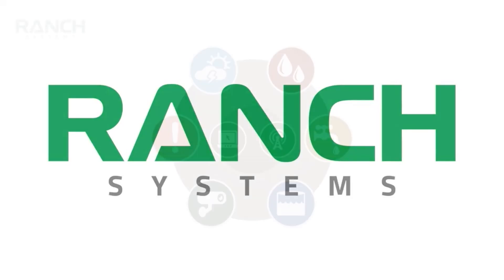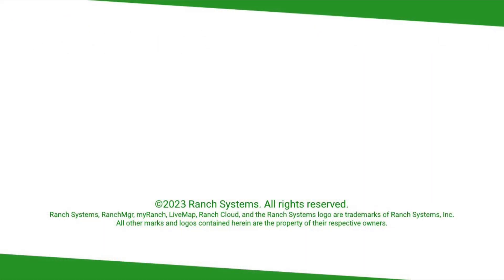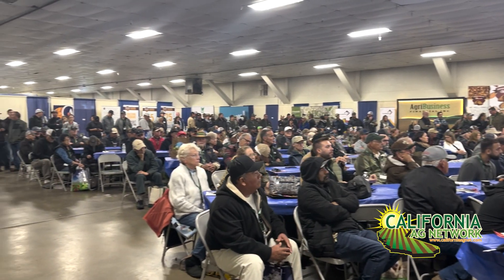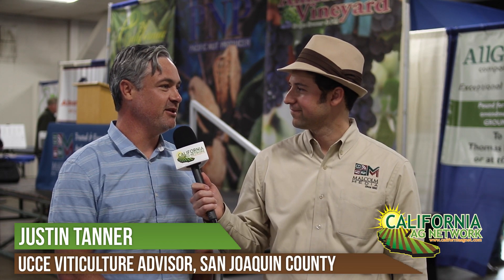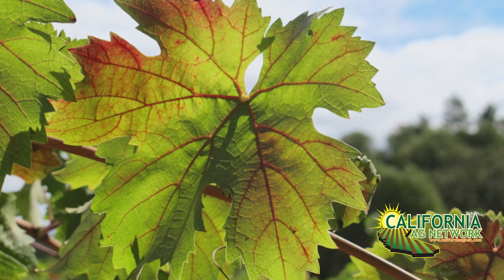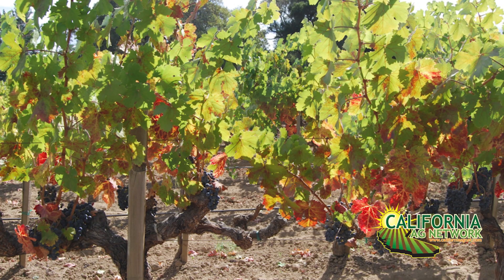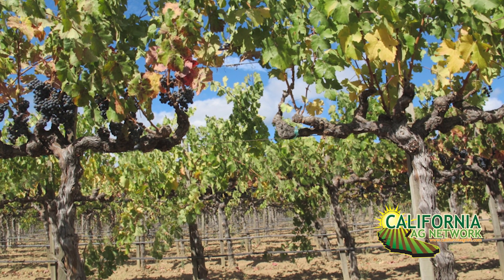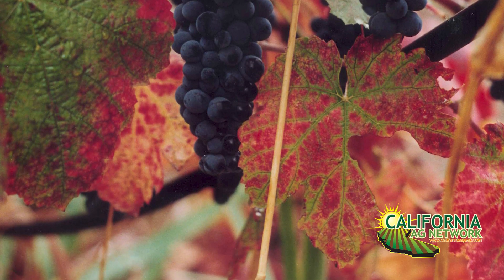Mitigating the Effects of Grapevine Red Blotch Disease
With grapevine red blotch disease widespread across the west, what’s a grower to do with a young or old vineyard that contracts this disease?  How does it impact grape yield and quality and are there ways to mitigate the detrimental effects of this disease?  Watch this brief interview with the new UCCE San Joaquin County Viticulture Advisor Justin Tanner to find out.

Please thank this video’s sponsor Ranch Systems for their industry support.